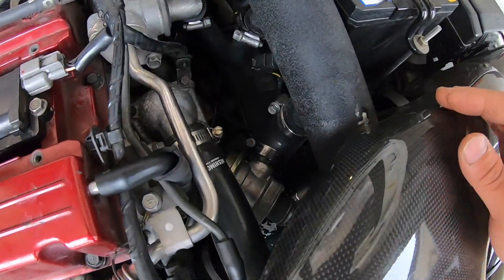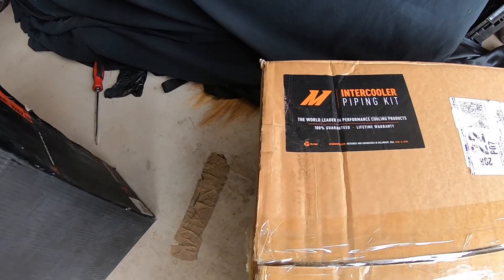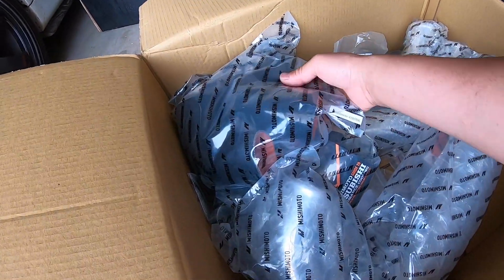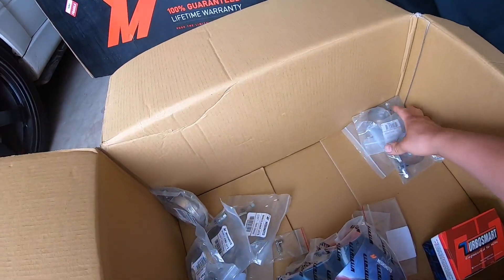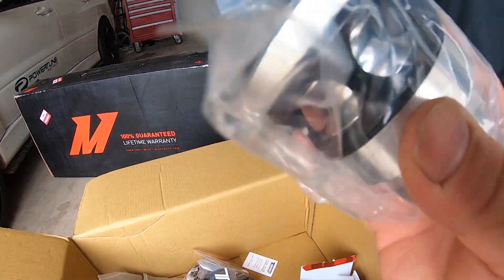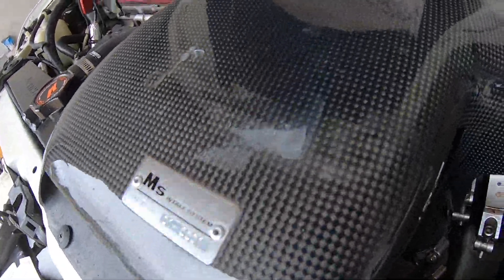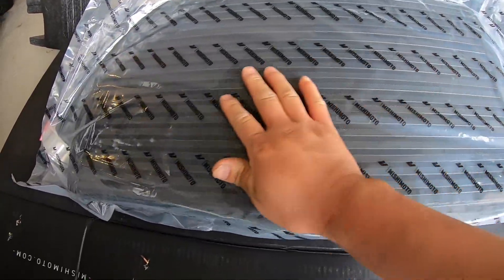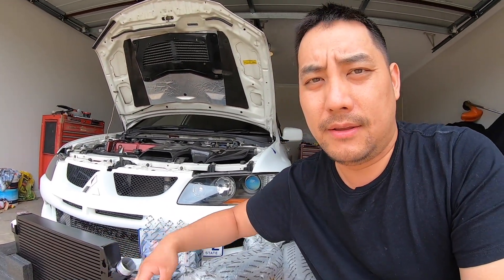Trackbuild Vlog#2-New Parts have arrive!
Unboxing video
We have just received two boxes for the track build
Mishimoto race intercooler kit +Turbosmart raceport bov
Can't wait to install this We will be documenting everything with the build